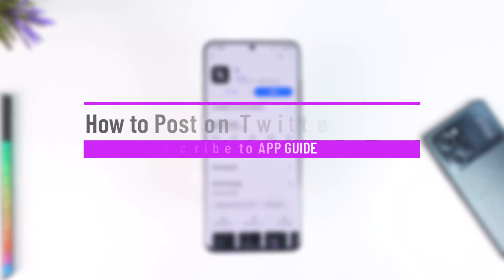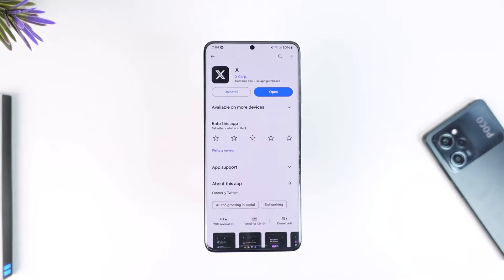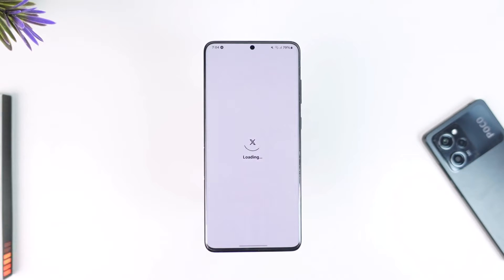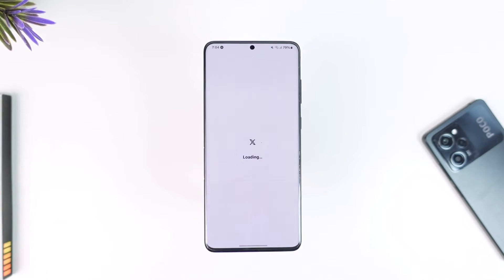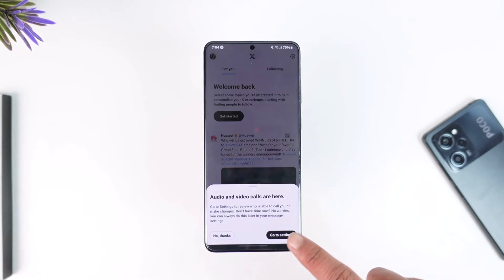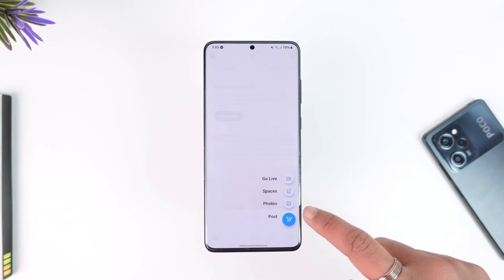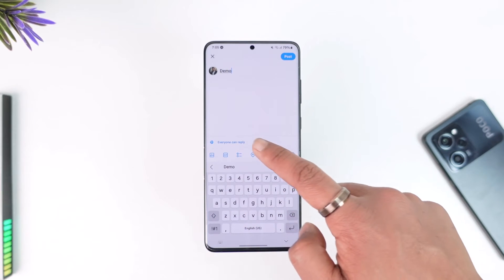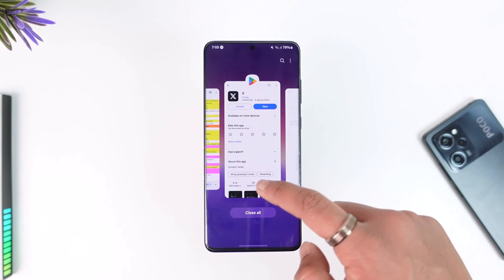How to Post on Twitter - 2024 Guide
This video guides you through an easy step-by-step process to post on Twitter. So make sure to watch this video till the end.

~ Chapters:
0:00 Introduction
0:10 Post on Twitter
0:49 Conclusion